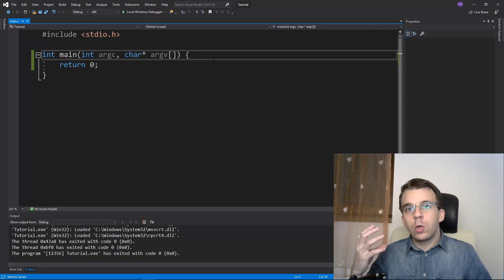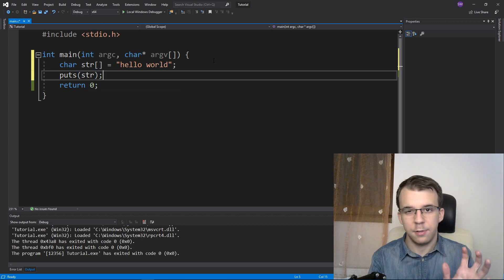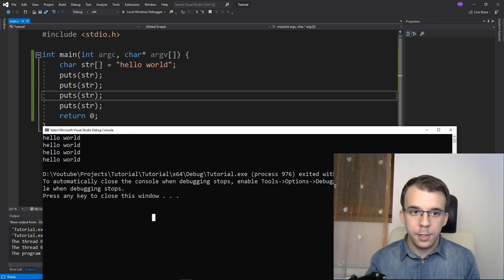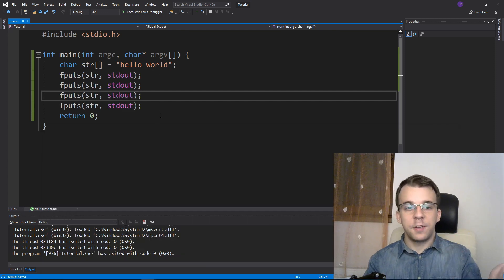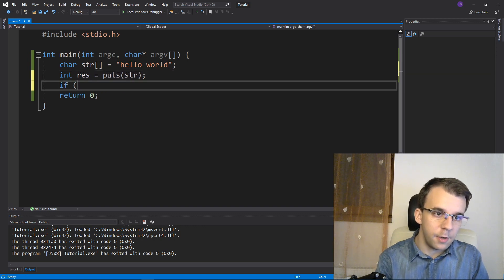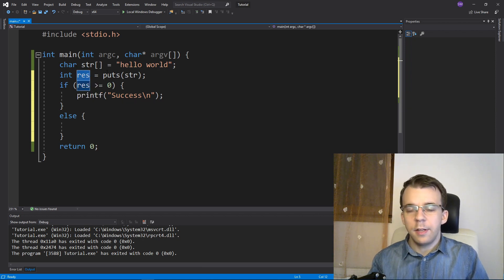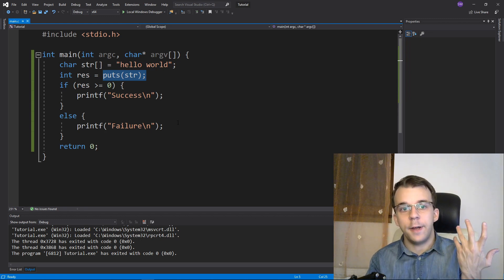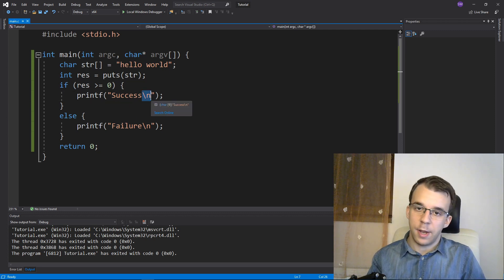The puts function in C